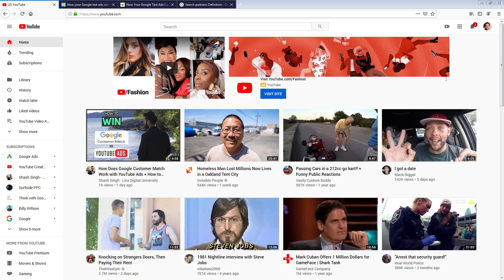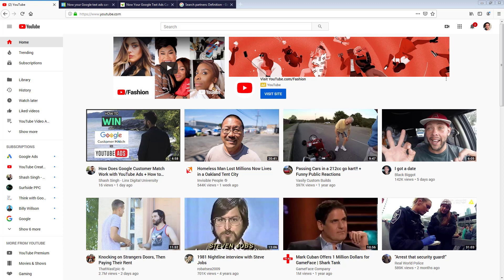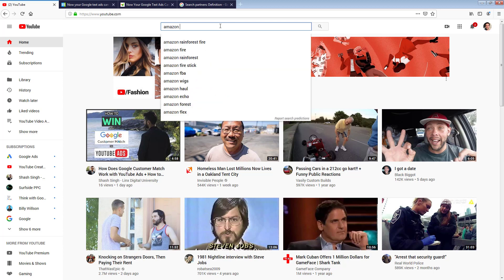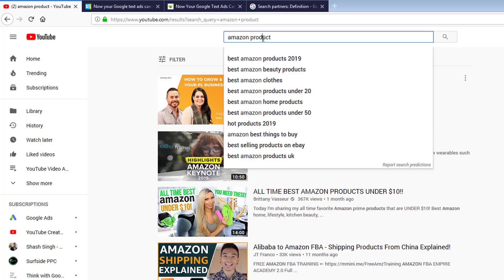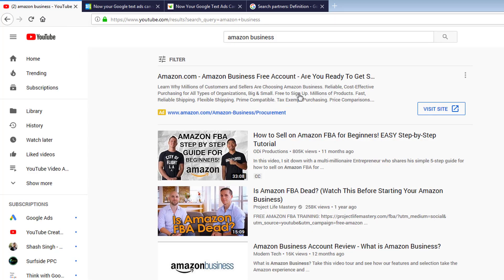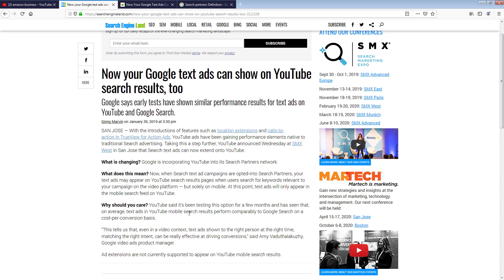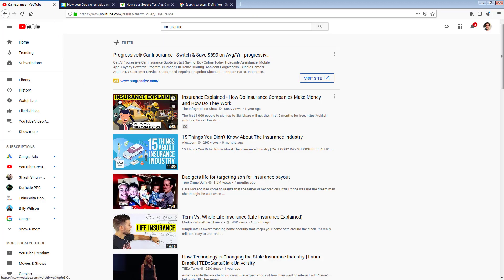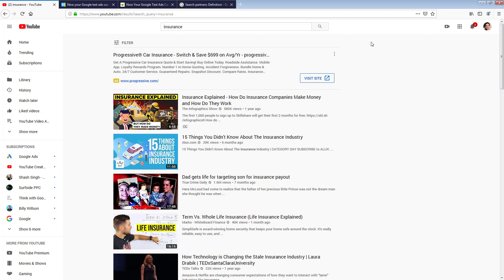YouTube Text Ads - is YouTube A Search Network Partner?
Is YouTube search a Google Search network partner? How would you target your text ads on YouTube?

I've been noticing more text ads showing up in YouTube search results and wanted to know - how would I target that? Is that a Search network campaign or a Google Ads video campaign?

The answer is, YouTube IS a Google search network partner! Text ads that show up on YouTube search results pages happen under a search network campaign type with search partners included.